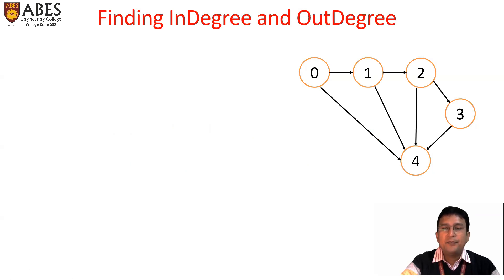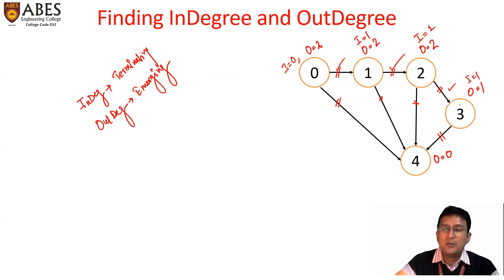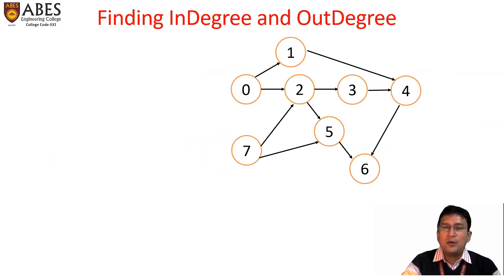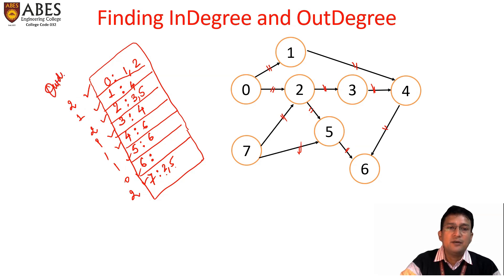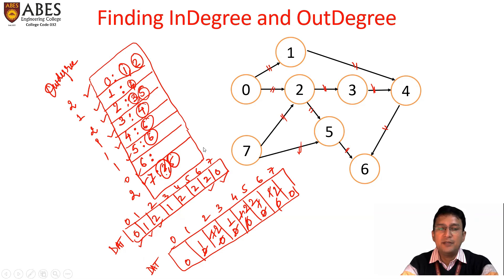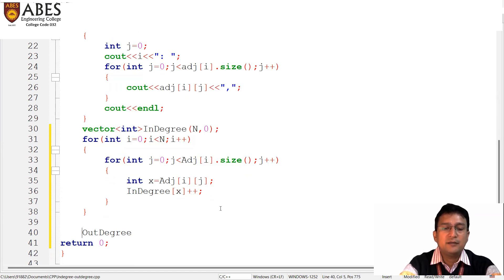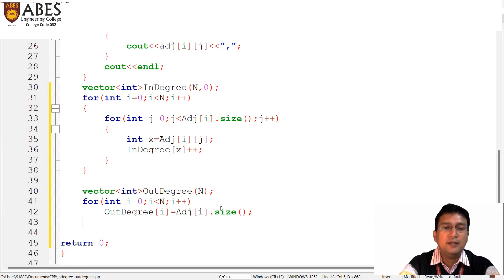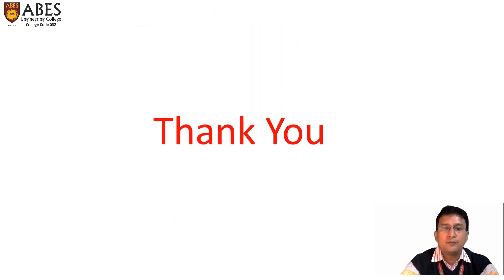How to find InDegree & OutDegree of a Directed Graph | Algorithm & Program using C++ STL | ABES EC